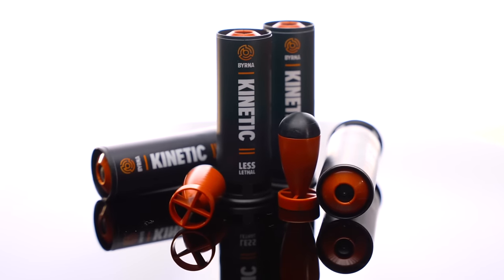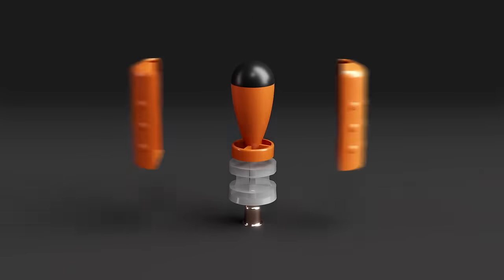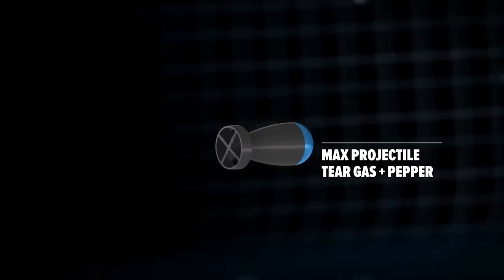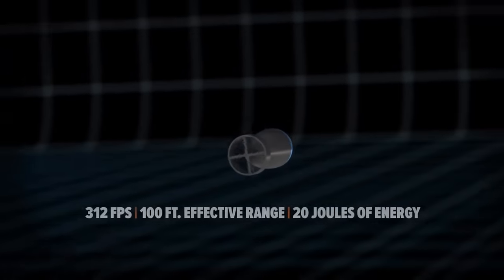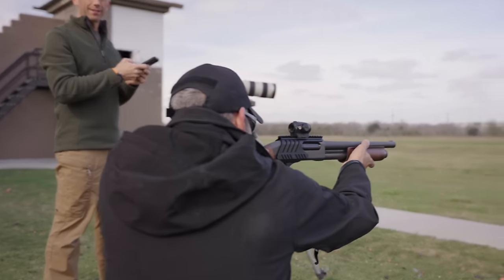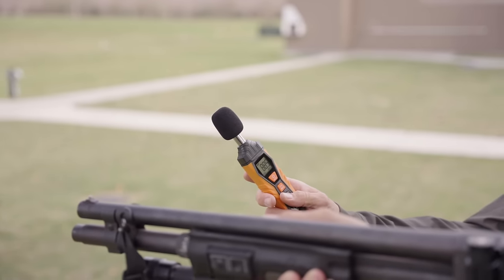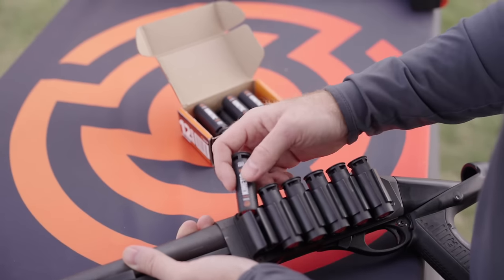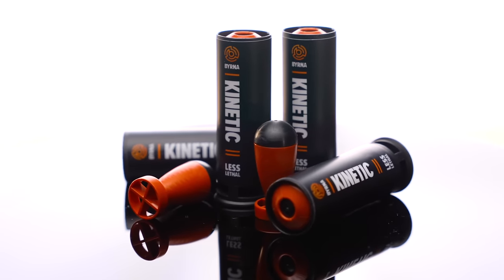Product Breakdown: 12 Gauge Shotgun Ammunition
Byrna is excited to release the most innovative less-lethal shotgun technology available to the public in over 30 years, the Byrna 12 gauge Kinetic round. The Byrna 12 gauge kinetic is a .61 caliber fin-tailed projectile saboted inside a two and a half inch shell, meaning it can be fired from almost every 12 gauge shotgun on the market.

Once fired, the clamshell sabot separates and the cantilevered fin tails spin the projectile to increase stability in flight, making it accurate to distances of over 100 feet.  Due to the increased weight of the round, even at an average speed of 312 feet per second the Byrna kinetic round imparts almost 20 joules of force to the target which is nearly twice that of the standard .68 caliber round balls thus carrying a devastating amount of stopping power.

But even with all this power, the design of the round makes it safe enough to engage targets as close as five feet from the muzzle without the fear of lethal penetration. One of the best parts about shooting the Byrna 12 gauge rounds, is that they are quite enough to shoot in your own backyard.  While a normal shotgun round is over 160 decibels, the Byrna 12 gauge is less than 115 decibels, making it quieter than a cap gun, leaf blower, or even your average squeaky dog toy.

With no loud bang, and no recoil, this makes training with a shotgun easier than EVER before. The Byrna 12 gauge kinetic round is available now in boxes of 10 rounds each, and the Byrna Max and Byrna Pepper chemical 12 gauge rounds are up-range and coming soon.

So If you are one of the over 30 million shotgun owners out there, its time for you to the most capable less-lethal 12 gauge round ever produced to your side saddle so that if the time comes, you are prepared to defend.

BYRNA LAUNCHERS

BYRNA PROJECTILES

BYRNA ACCESSORIES